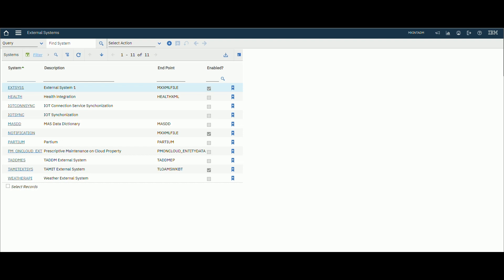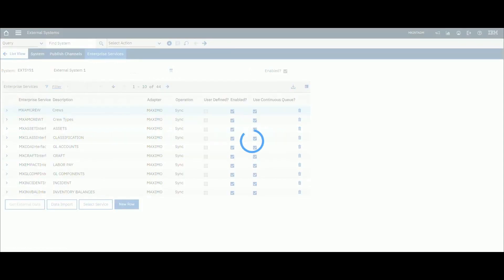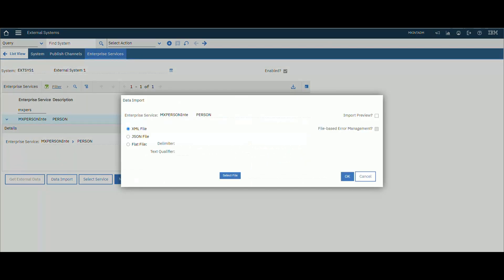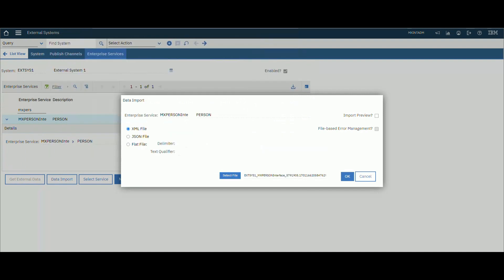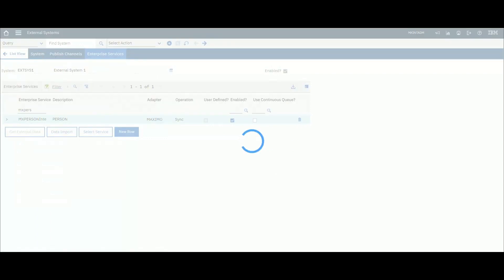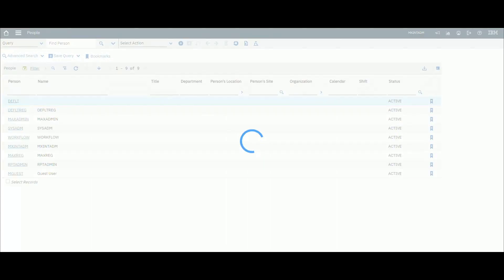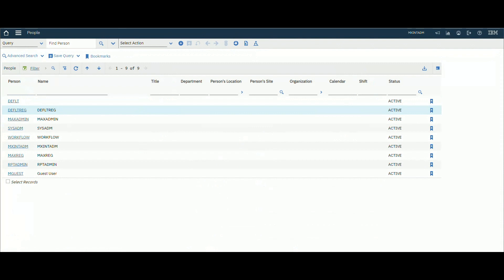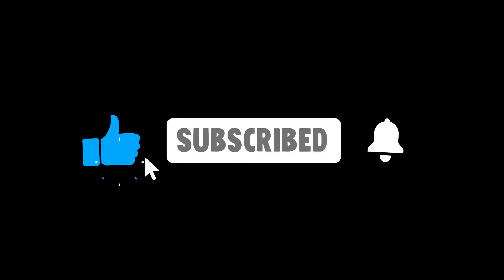Importing data in Maximo using MIF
Maximo
MIF in Maximo

IBM Maximo is a cloud-based enterprise asset management (EAM) solution that helps organizations manage their physical assets, such as equipment, facilities, and infrastructure. It provides a comprehensive set of capabilities for asset lifecycle management, including asset inventory, preventive maintenance, work order management, and reporting.